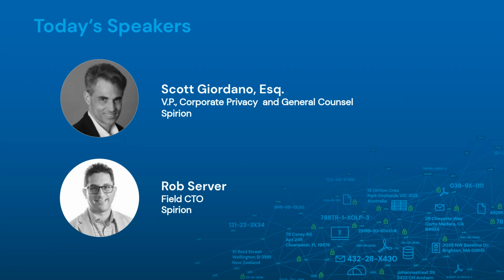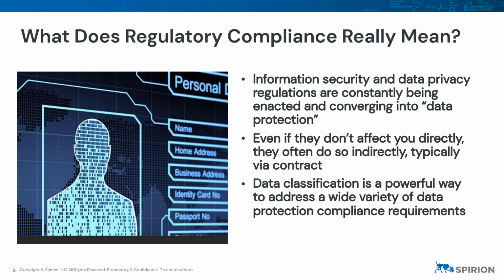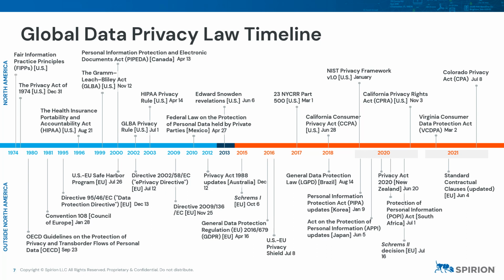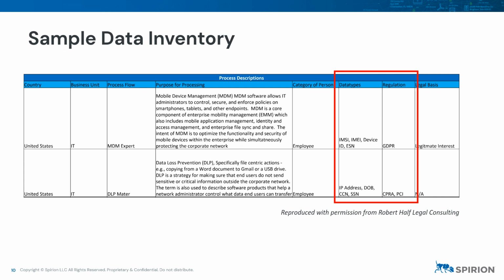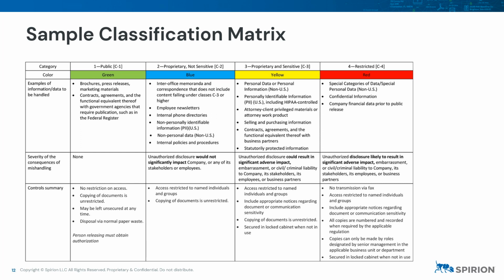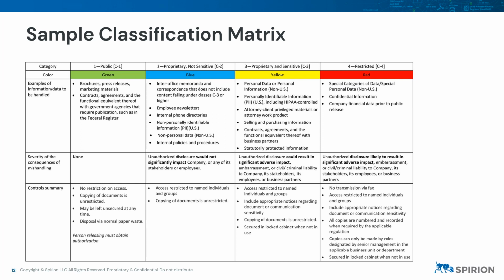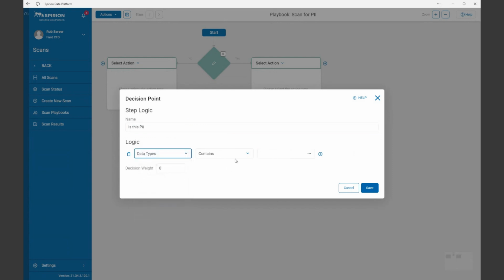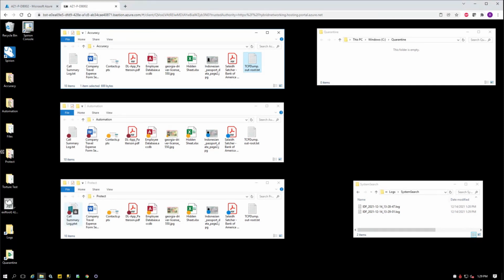Leverage Playbooks for Regulatory Data Classification Needs